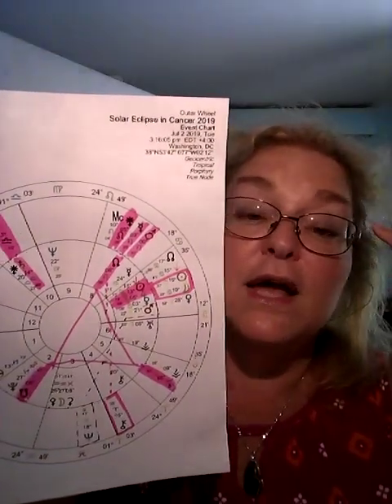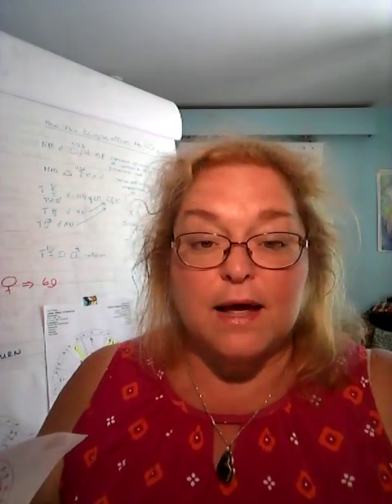Astrology and Kabbalah of July 2019 (pt 2) the Solar Eclipse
A deep dive into the Solar Eclipse of July 2nd and how it effects the US chart.

just go to the purchase page and select Kabbalistic Life Reading.